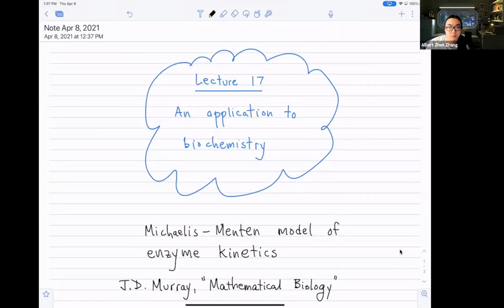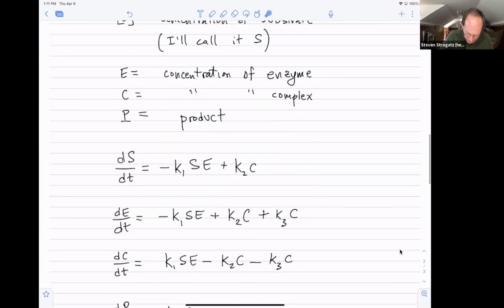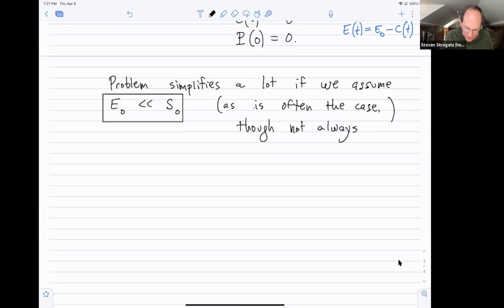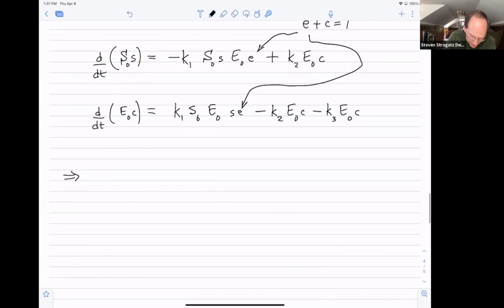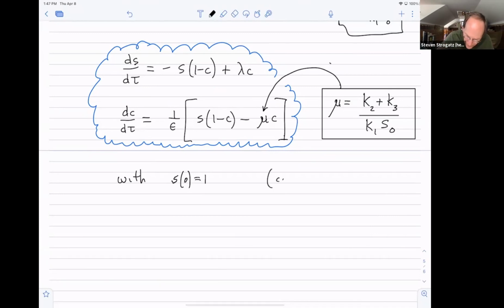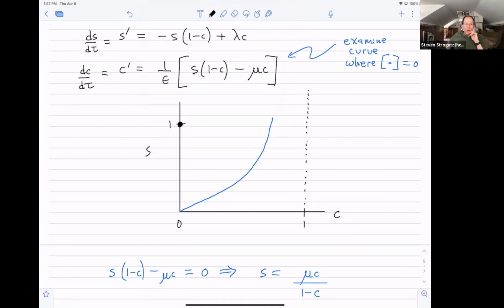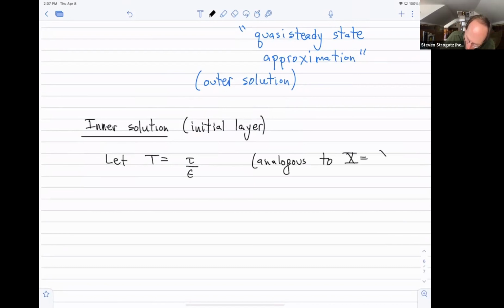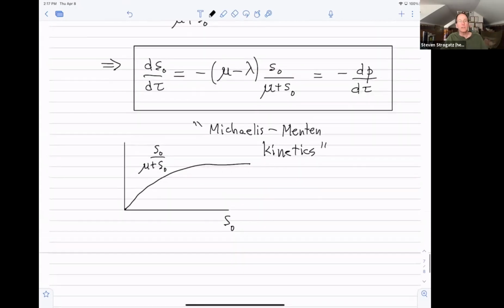Lecture 17: An application to systems biology: the Michaelis-Menten model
This lecture applies the techniques we've been learning to a classic problem in mathematical biology: the derivation of the Michaelis-Menten model of enzyme kinetics. Using boundary layer theory and phase plane analysis, we show that the quasi-steady state approximation corresponds to the outer solution of a boundary layer problem for the chemical kinetics.